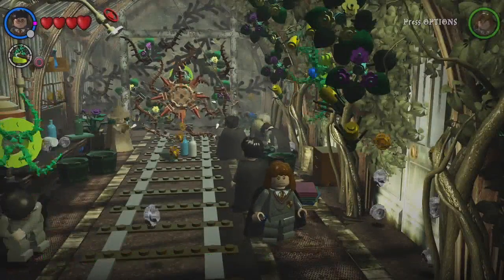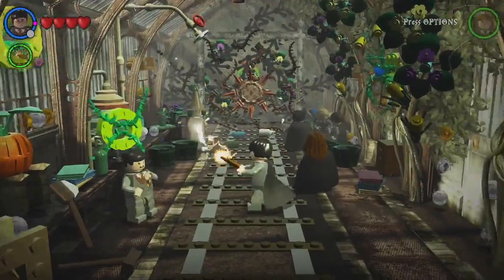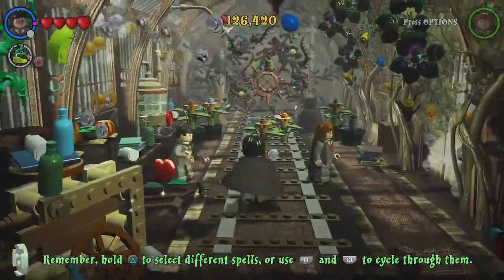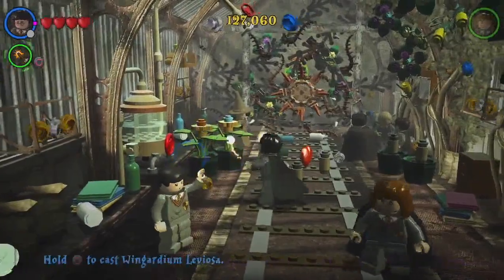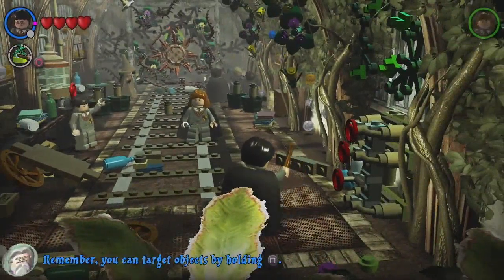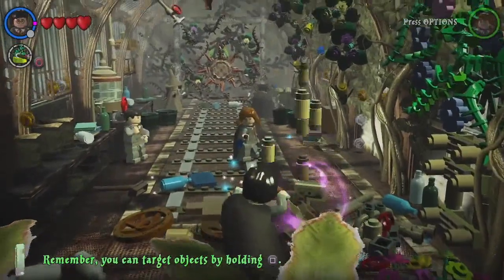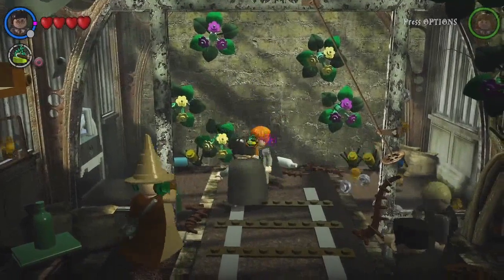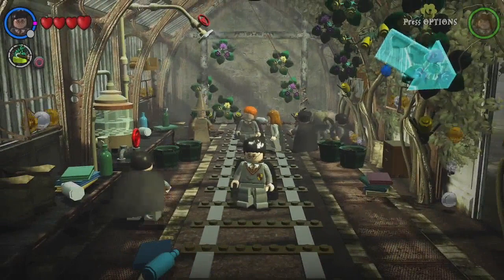Fuzzy Does...Lego Harry Potter Years 1-4 First Herbology Lesson - Lumos Solem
How to play through of Lego Harry Potter Years 1-4 First Herbology Lesson - Lumos Solem by Fuzzynavel